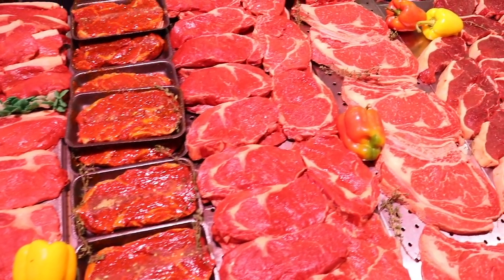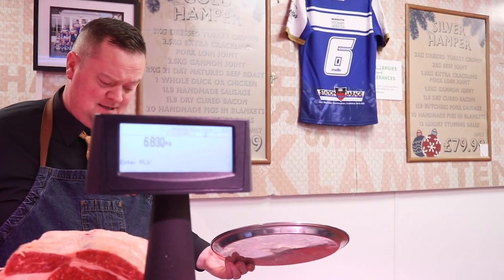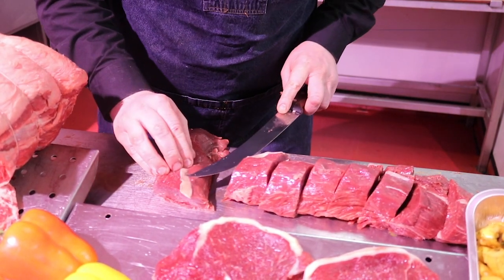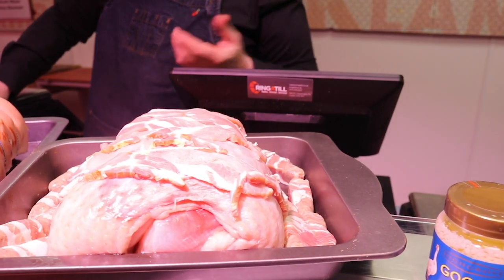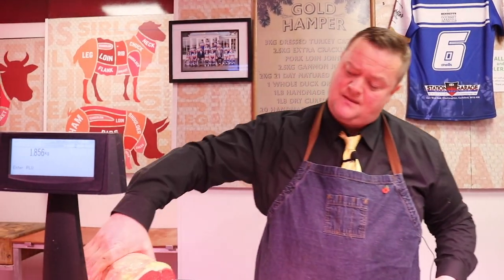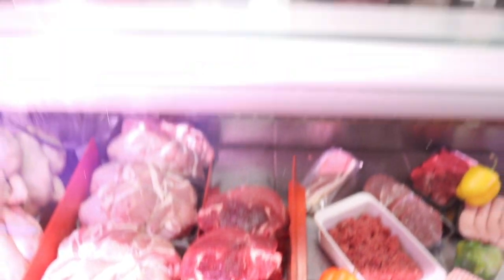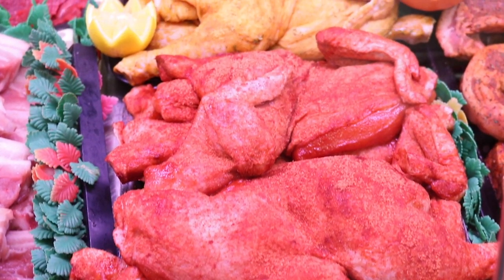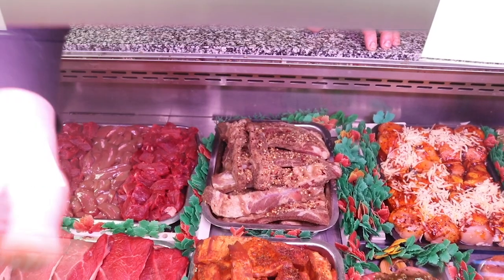🚨The HALF PRICE Ultimate Christmas Hamper🚨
Your Local Butcher Nationwide with the BIG Super Sunday SALE!
Top quality Yorkshire MEAT at amazing prices!

Bennett's Butchers Super Sunday SALE - Sun 14th Nov 2021